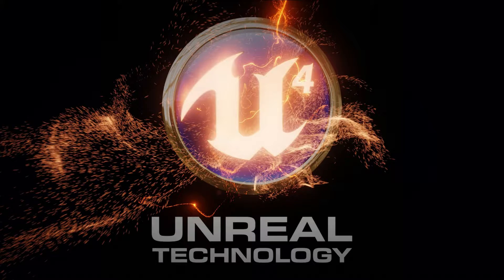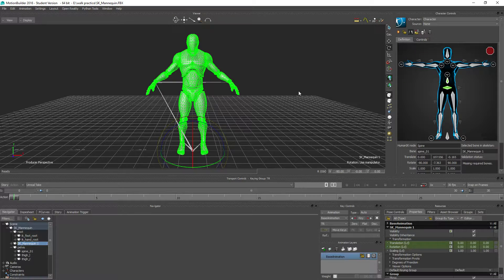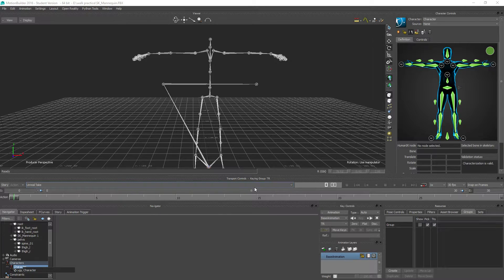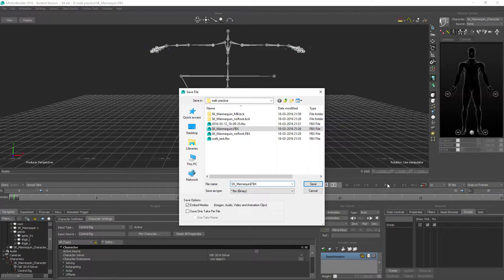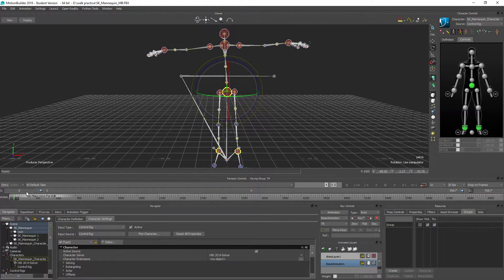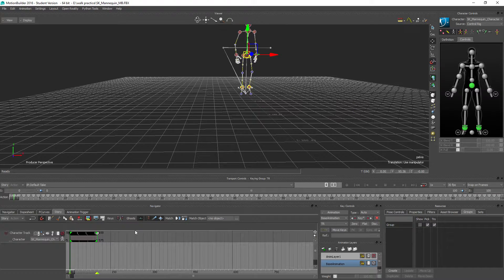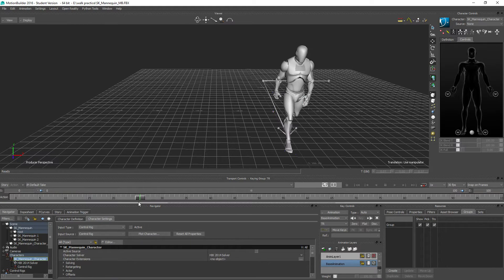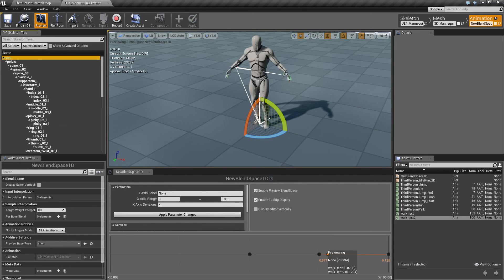How to import mocap data from IPISoft to Motionbuilder to UE4 - Part 2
In this video i show how to setup a MotionBuilder template to quickly get mocap data onto the MB control rig and start working with it.